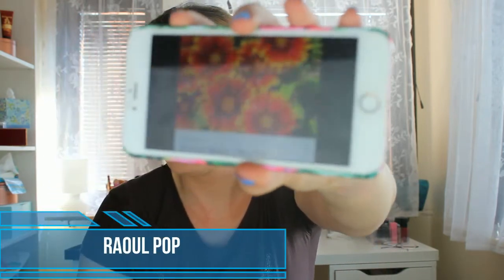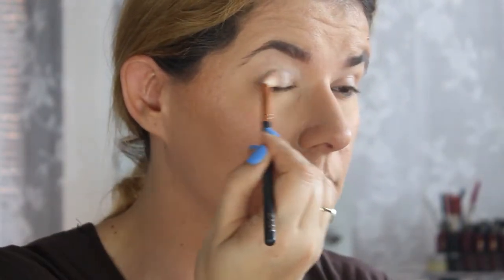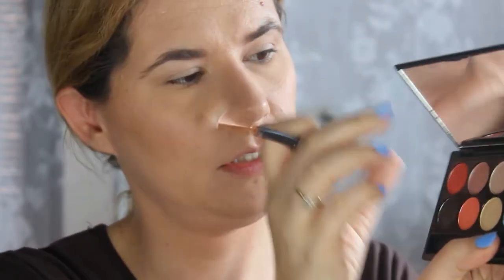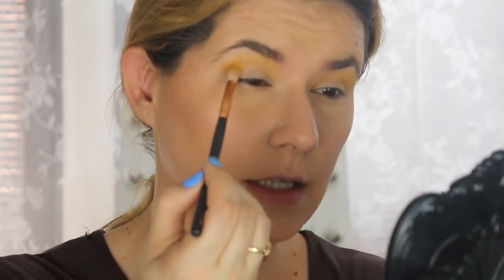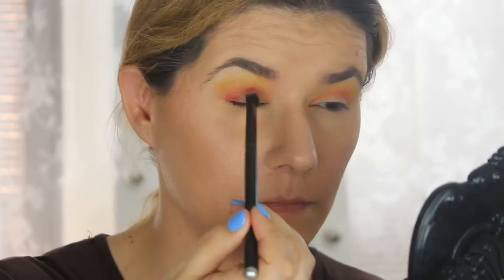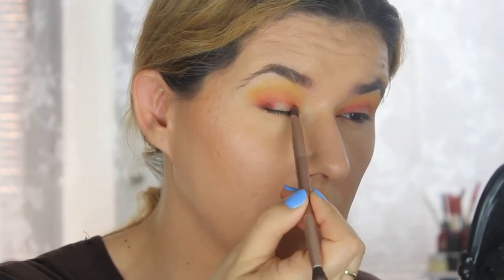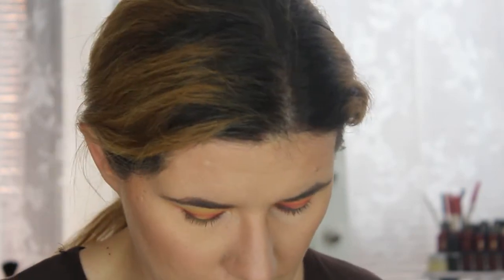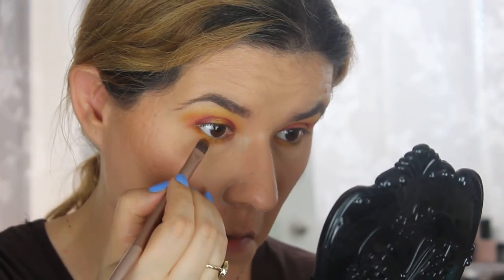RAOUL POP - Makeup look inspired by a flower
Sleek eyeshadow palette
NyxUltimate

Svenska/Swedish